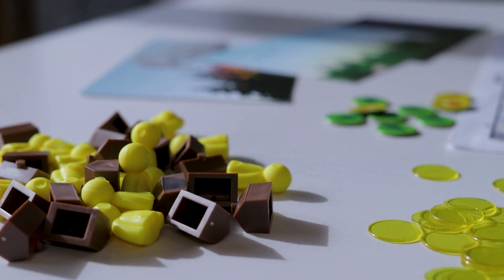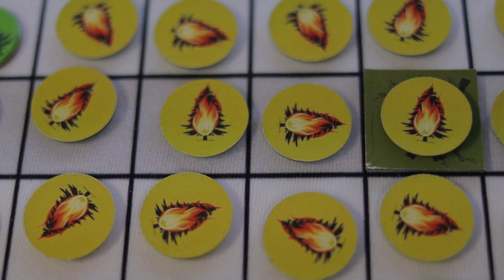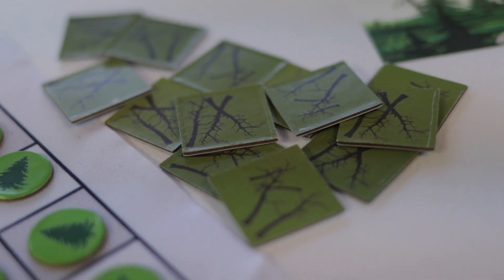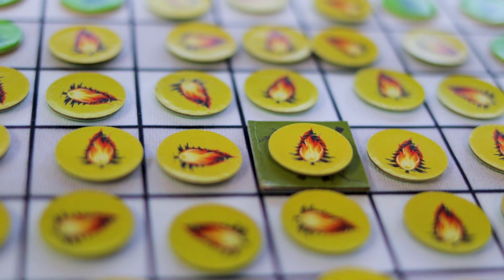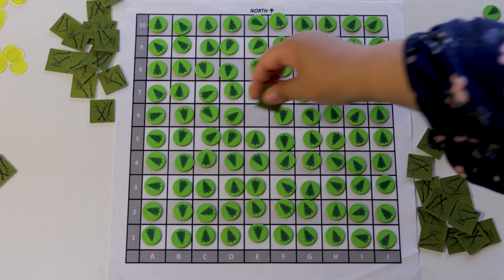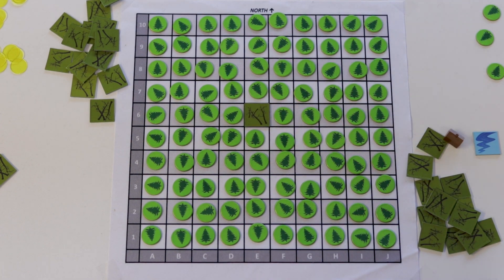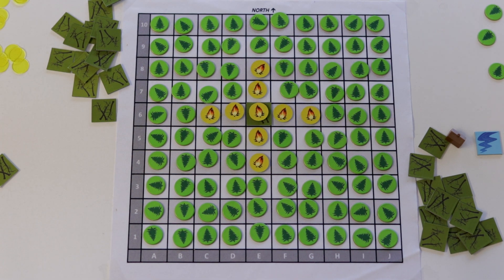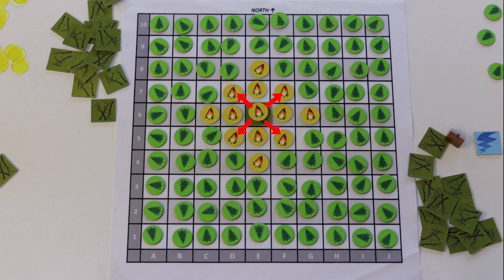Wildfire and Change in Alaska Board Game: Part 7 - Dead wood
Part 7 of a series of videos describing a board game which is part of a curriculum for grades 3-5 titled, "Wildfire and Change in Alaska" created by Alaska NSF EPSCoR's Fire & Ice project. The game models wildfire behavior under different scenarios. In this video, we observe what happens when a wildfire encounters dead wood in a forest.